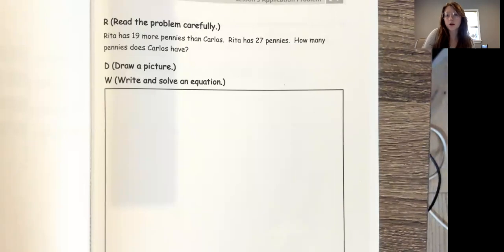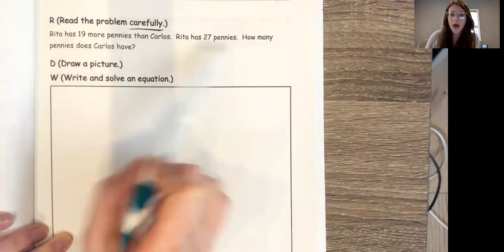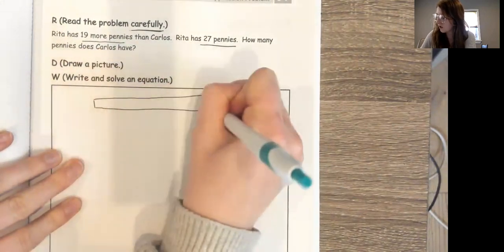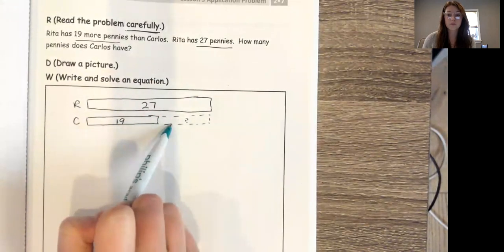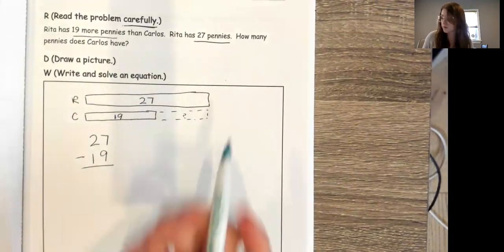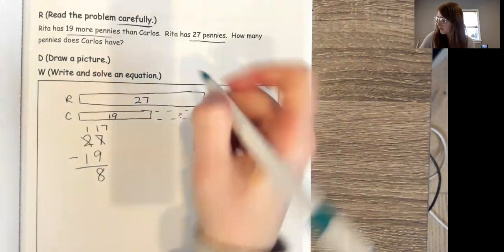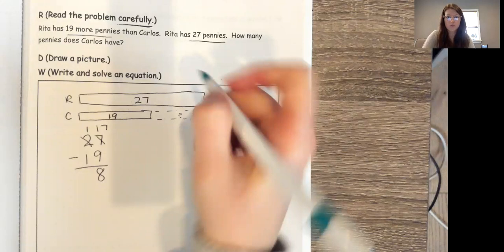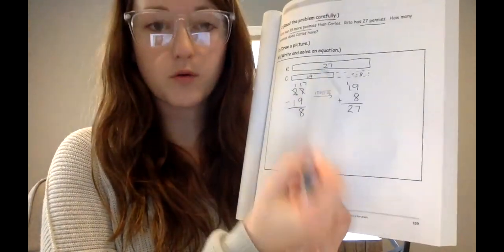Day 30 Application Problem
Check your work for Day 30 (Lesson 5 Application Problem in your math workbook).